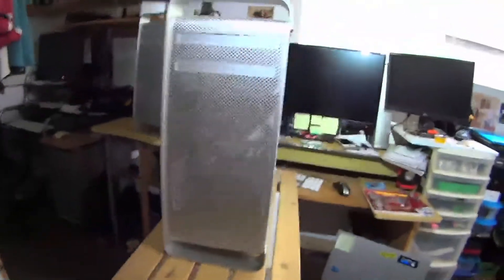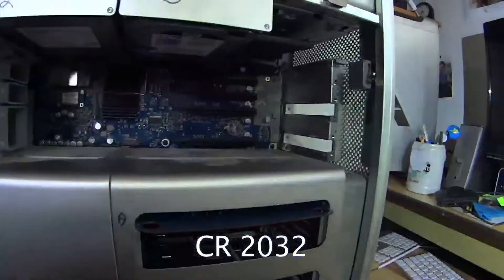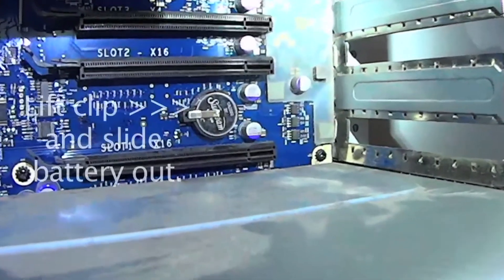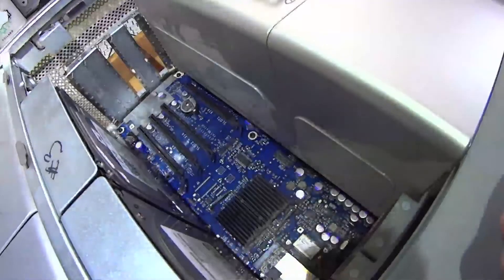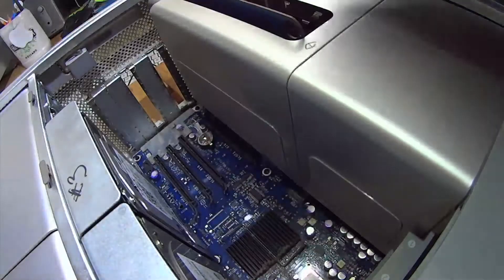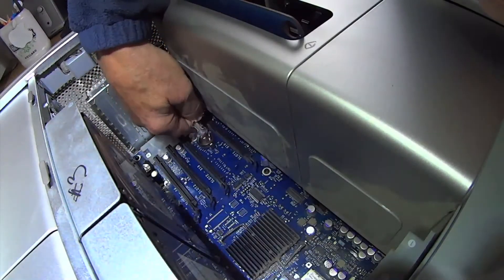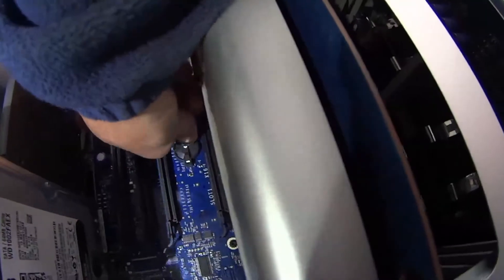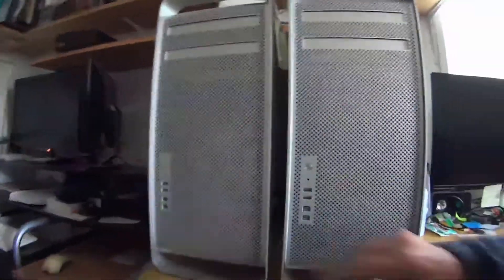Mac Pro Tower Won't Boot - Change CR 2032 Battery Tuttorial Cheap Easy Fix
My Mac Pro would not boot up, it was completely dead.  Tried unplugging etc nothing.  It was the CR 2032 battery.  In this video I show how to change it out.  Cheap and easy.
If your power light is blinking but it won't boot check out this video.
Check out my You Tube Ch (Edward Homer) where you will find over 500 videos featuring the people and places of Van Isle as well as more tech review and how to's.  Best way to explore is go to my home page and the the list of Play List.
cheers